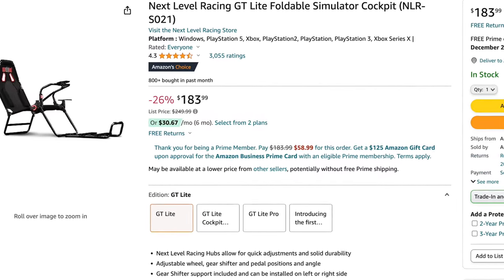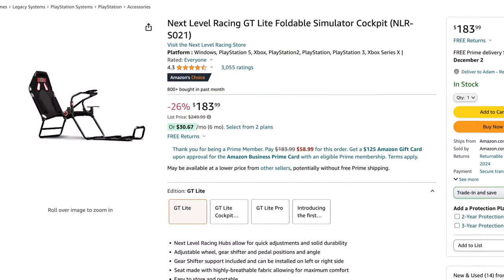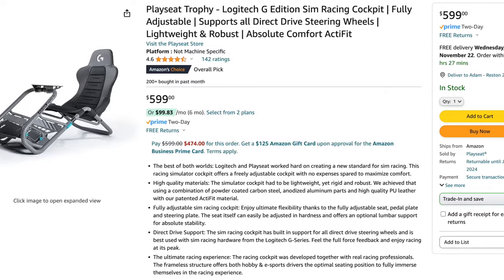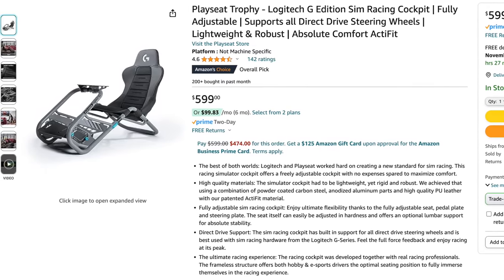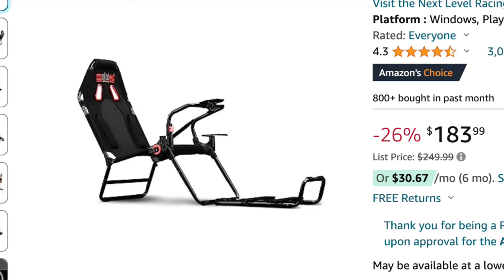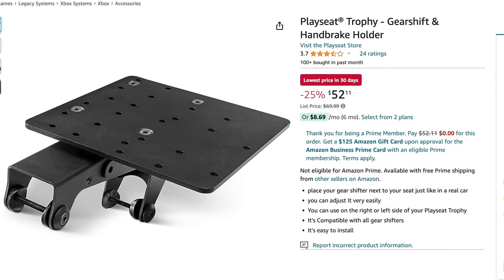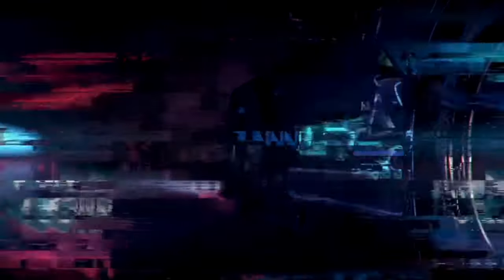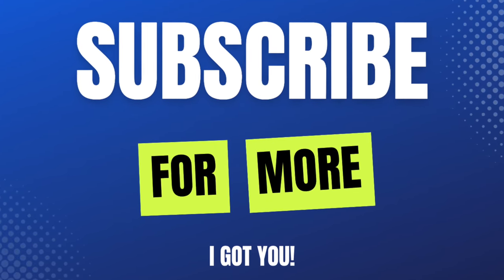Quest 3 VR SIM Racing Rig - The Ultimate Buyer's Guide to VR Sim Racing (2024)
So you’re getting into the world of SIM Racing and you’re trying to find out what’s best for you?  Well, you’ve come to the right place.  In this video, I’ll break down the exact cost of what it took to do this the cheapest I could while still doing it right…it was my goal to find the right balance quality vs. affordability and I did a ton of research to make sure I chose something that fit my needs.

With that being said, everyone is different so use this video as a guide to compare your own needs against - are you looking to do what I did, or do you think there’s a better way for you?  Either way, after watching this video you’ll have a much better sense of how to answer those questions, and how much it’ll cost you to do so.

Here are the links for every product in this video, in order of appearance, with timestamps below:

Foldable Cockpit: Next Level Racing GT Lite Foldable Simulator Cockpit:

GT OMEGA Apex Racing Wheel Stand:

Playseat Trophy - Logitech G Edition Sim Racing Cockpit:

Dardoo G29 Racing Simulator Cockpit with Seat Shifter:

Quest 3 Headset:

HP OMEN 30L Liquid Cooled Gaming Desktop *1 LEFT:

Empowered PC Mantis V2 Gamer Desktop - NVIDIA GeForce RTX 4060:

Logitech G923 Racing Wheel and Pedals:

Thrustmaster T300 Servo Base (PS4, PS5, PC):

Thrustmaster F599XX EVO 30 Wheel Alcantara Edition Add-On (XBOX Series X/S, One, PS5, PS4, PC):

Thrustmaster TH8A Gear Shifter, Compatible with PlayStation, Xbox and PC:

Thrustmaster T-LCM Pedals (PS5, PS4, XBOX Series X/S, One, PC):

Thrustmaster TSSH Sequential shifter & handbrake SPARCO for Console (XBOX Series X/S, One, PS5, PS4, PC):

TIMESTAMPS:
00:00 - Intro
1:02 - Things I Considered
8:03 - Wheelbase
11:00 - Wheel
13:26 - Shifter
14:41 - Pedals
17:02 - Handbrake
18:50 - PC Desktops
21:00 - How Much Did It All Cost?
21:50 - How I’m Paying for it